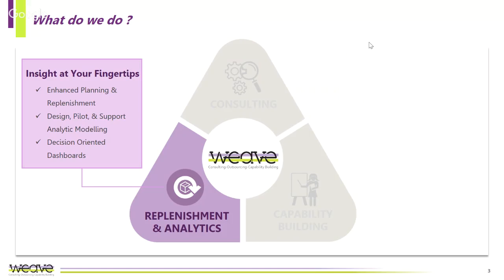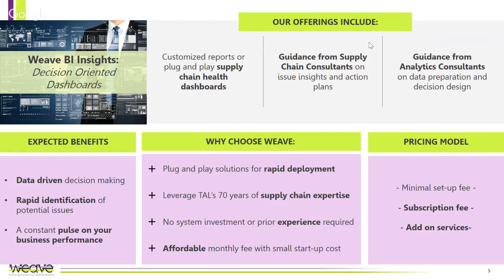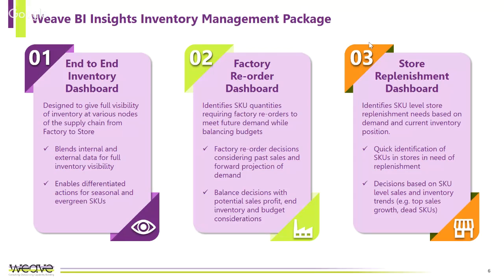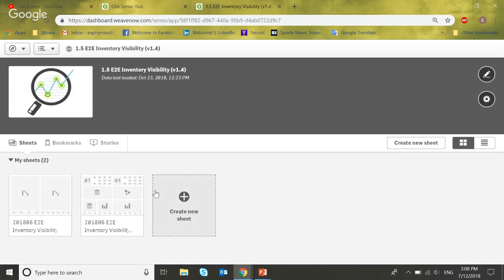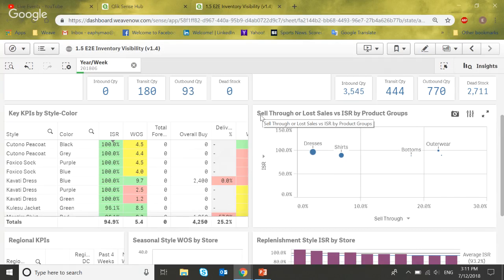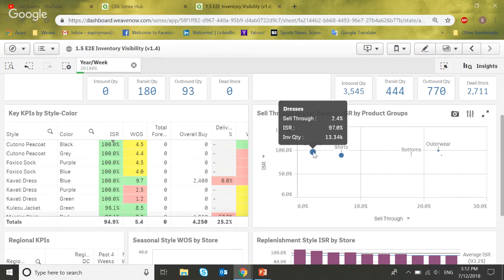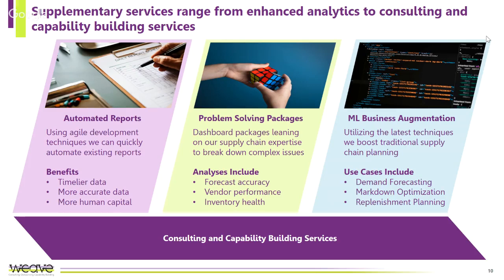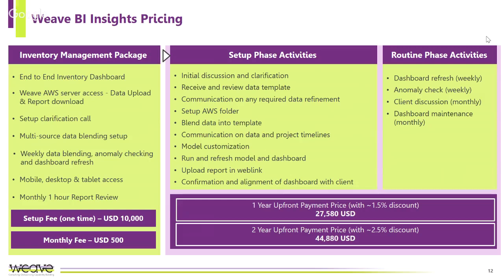Weave Insights Webinar (Business Intelligence)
Join us in this Weave Insights Webinar to understand how organizations can use an agile operating model to maximize the value of existing data.

Live demo + learning of how Weave BI Insights addresses challenges in making the most of your data through

- Providing supply chain and analytics expertise to design decision oriented dashboards backed by advanced analytics.

- Maintaining a platform to blend/clean multiple data sources, run advanced analytics models, and rapidly experiment.

- Enabling immediate use of dashboards by users

- Supporting transition and integration with your IT infrastructure.